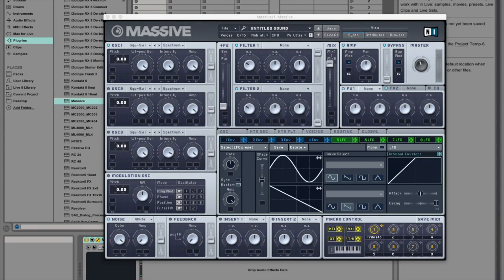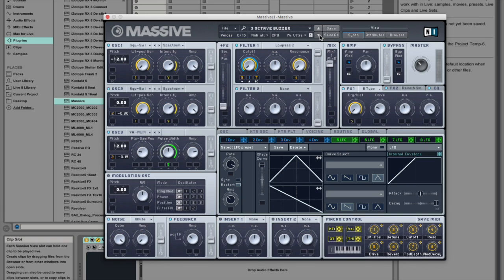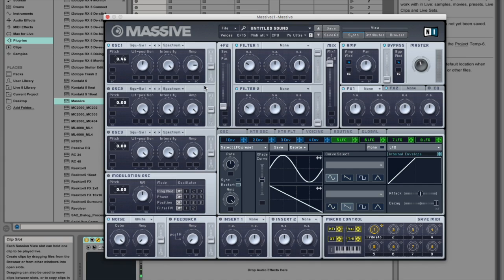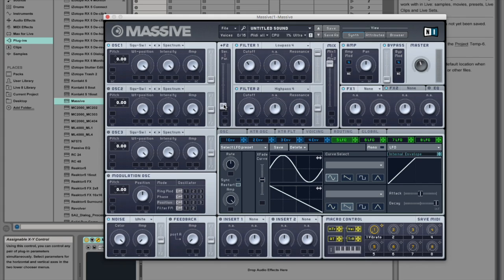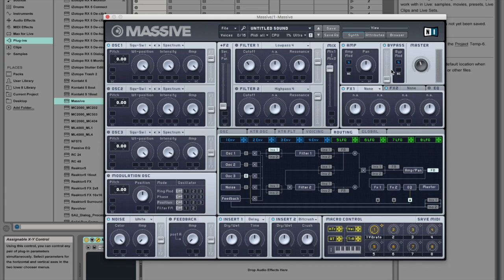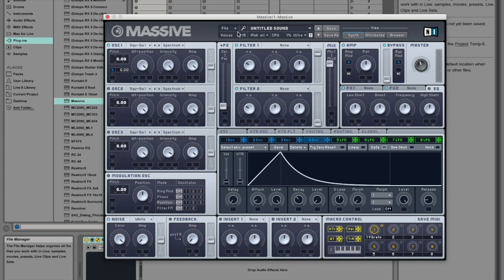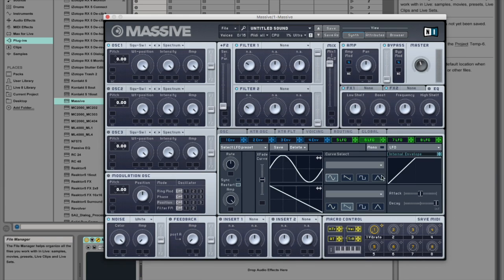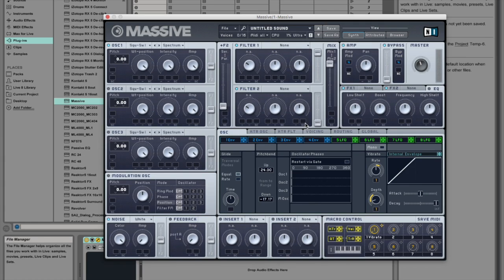Essentials of Massive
Essentials of Massive by Alper Tuzcu